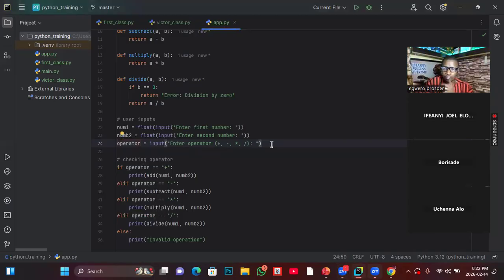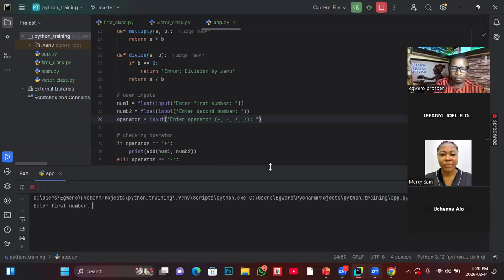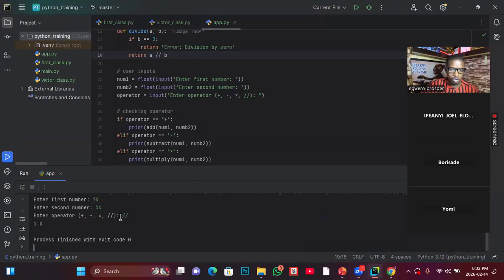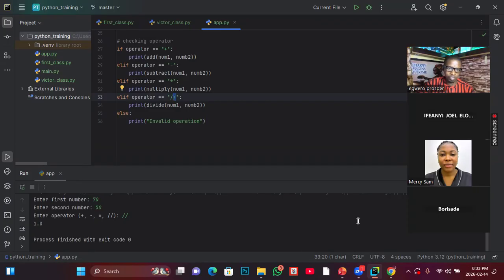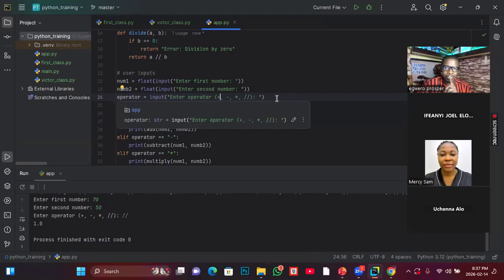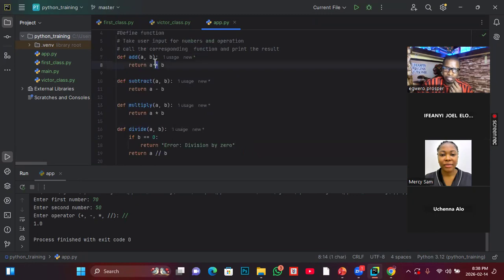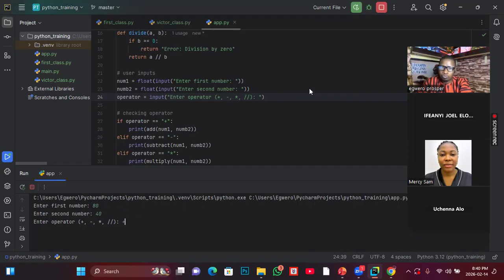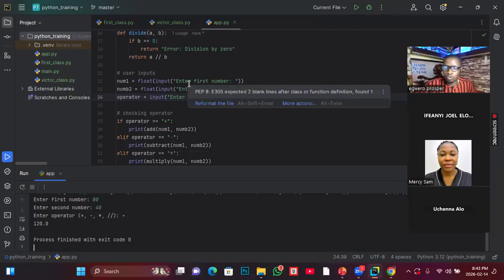Python Programming Language Master Class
Application Development Continuation